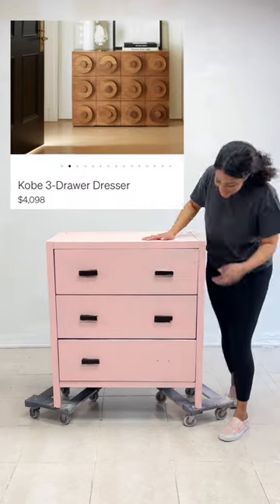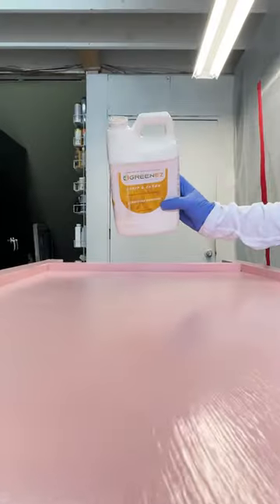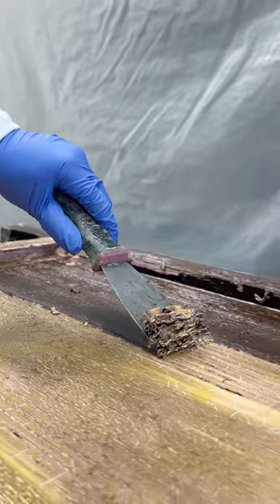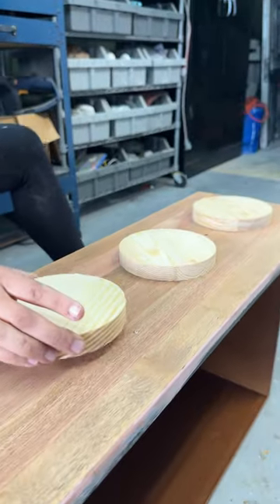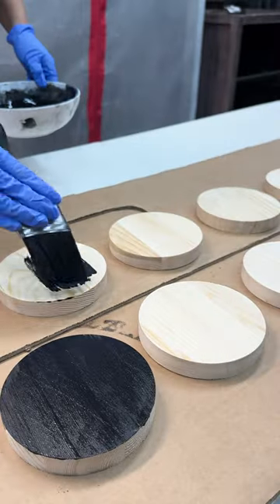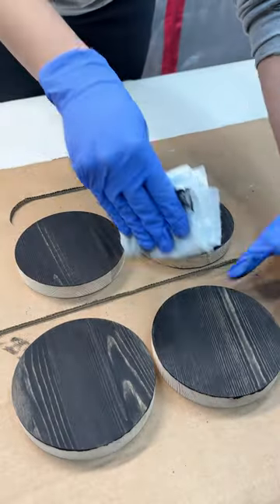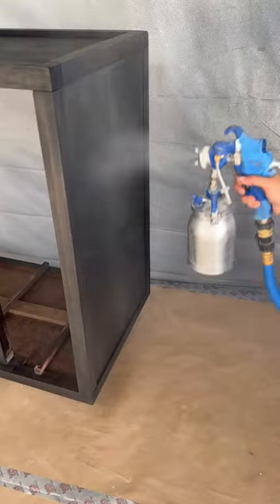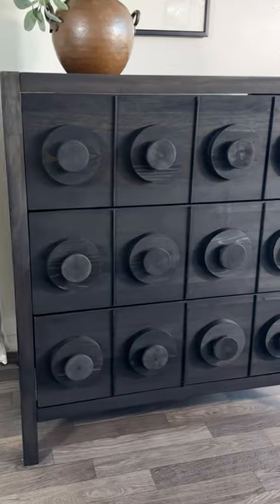Amazing Furniture Flip $4,000 Dupe for Only $120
I purchased this dresser for $20. I was able to make a dresser nearly like this $4000 dresser for under $120.

Transforming this dresser from near trash to amazing dupe.

I used GreenEZ's Furniture Stripper Kit, Evolve Stain (Fossil Color), and protected with their Stain Seal.